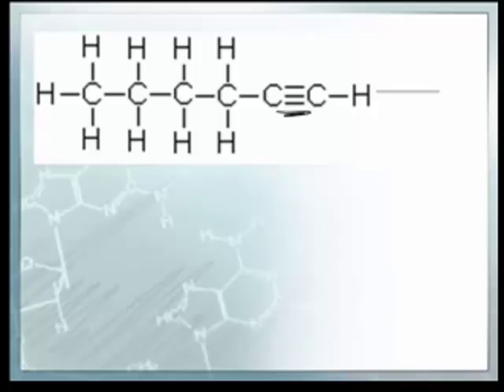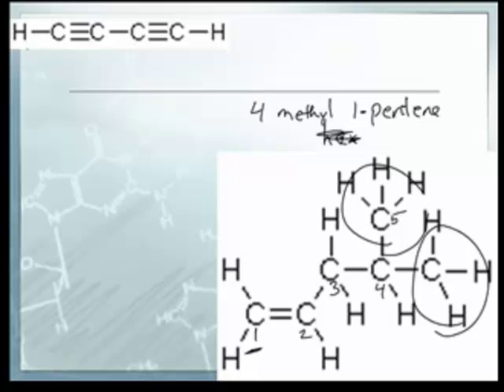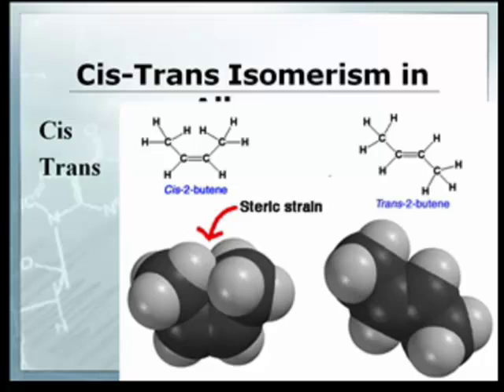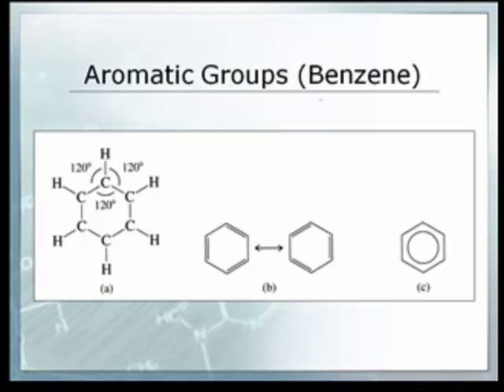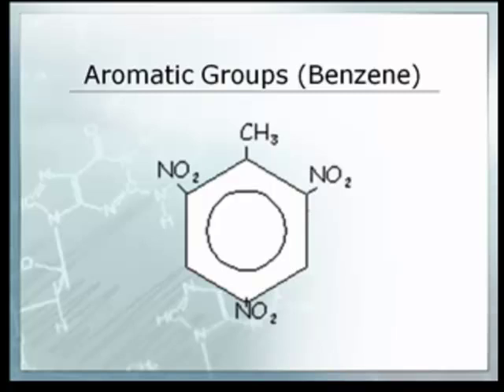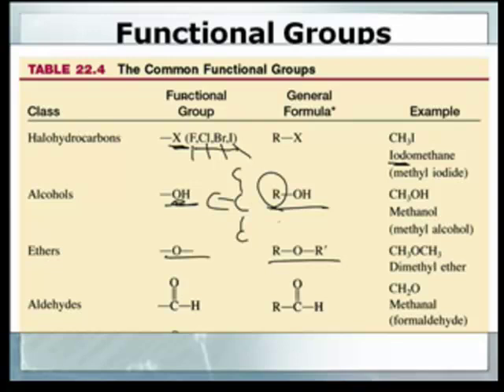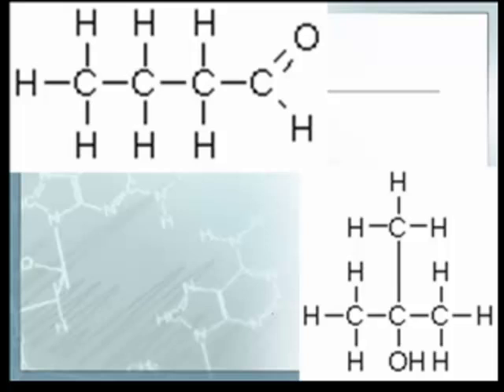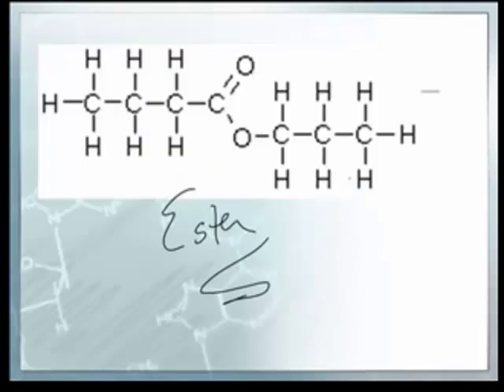AP Chem: Organic-Just what you need for the AP Chem Exam (2/2)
AP Chem: Organic-Just what you need for the AP Chem Exam
Naming hydrocarbons
Isomerism
Functional groups